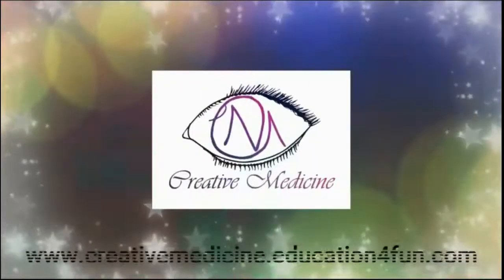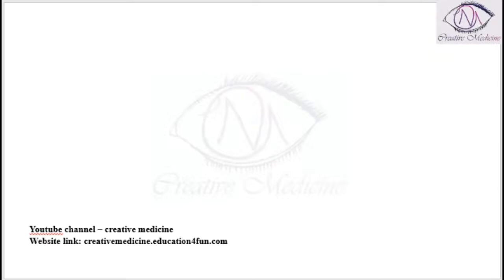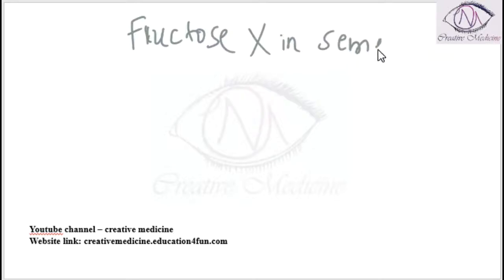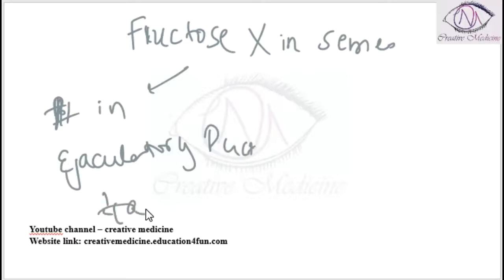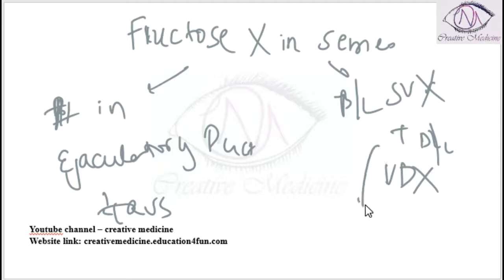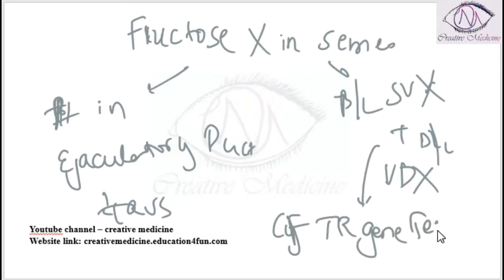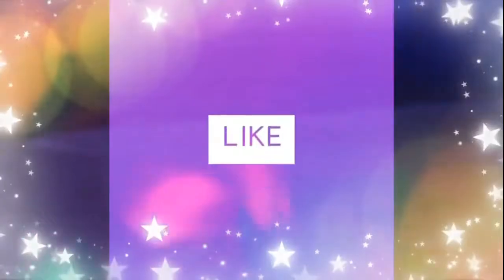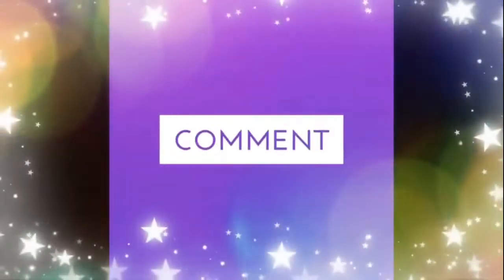Lec 9 Male Infertility Differential Diagnosis of absent Fructose in the Semen